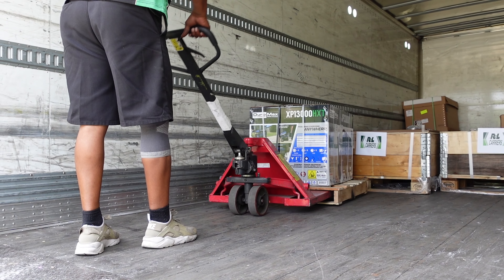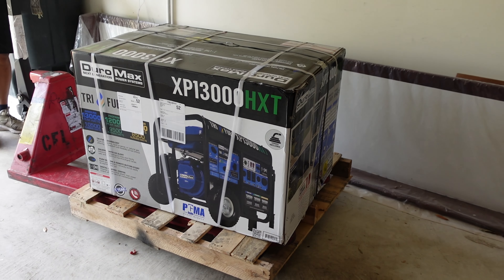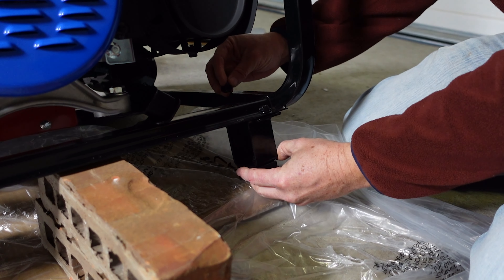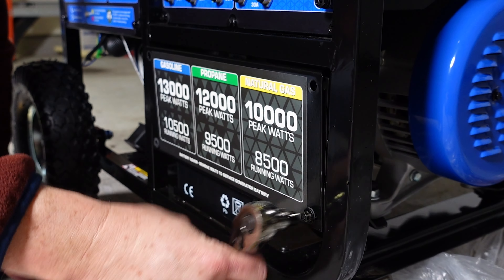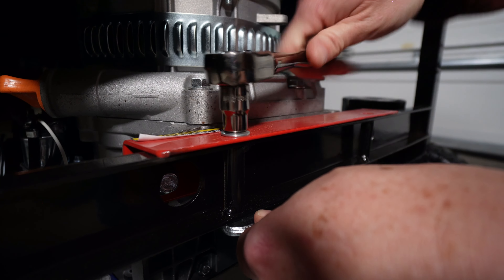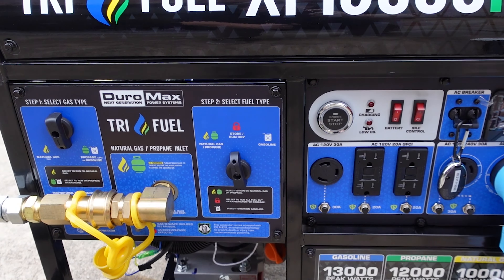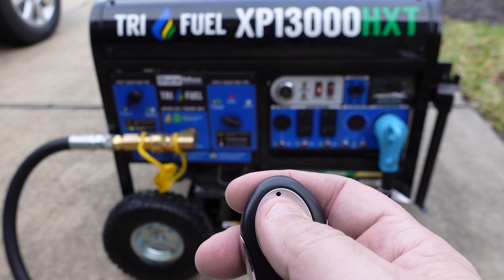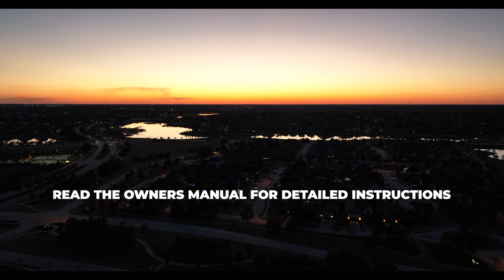DuroMax Generator Unboxing and Setup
Nothing is more exciting than seeing a package delivered to your front door. We recently ordered a brand new DuroMax Tri Fuel Generator and wanted to create this video to show you what to expect in the box and how to set up your new generator. We purchased this generator to power our house in case of an electrical outage in our area